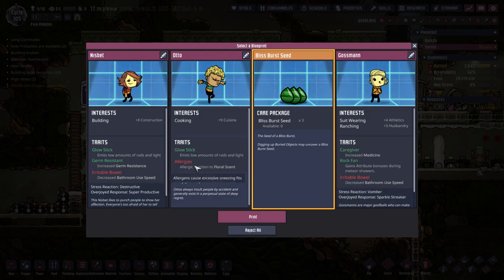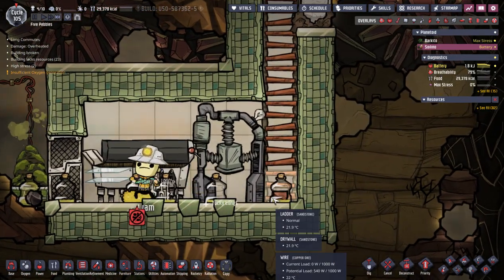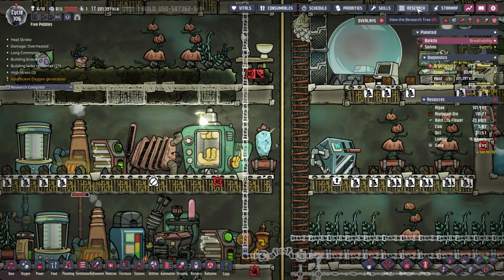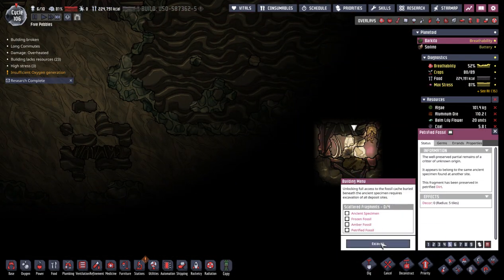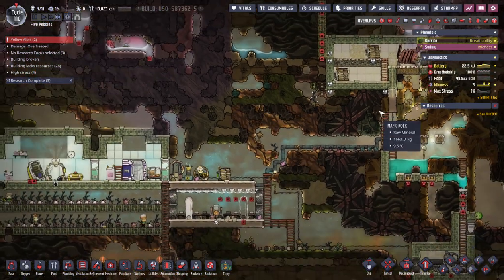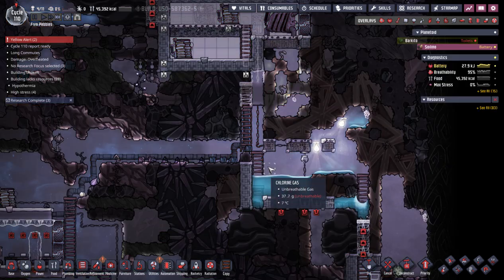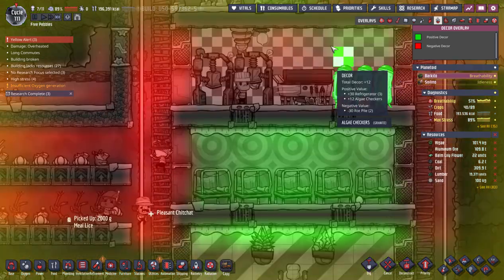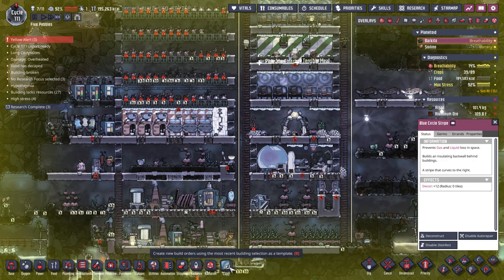ONI E14 The "polluted" waterfalls.